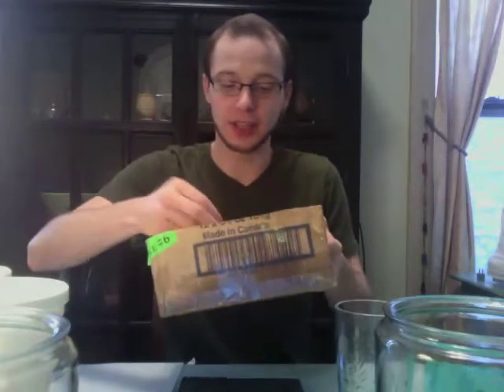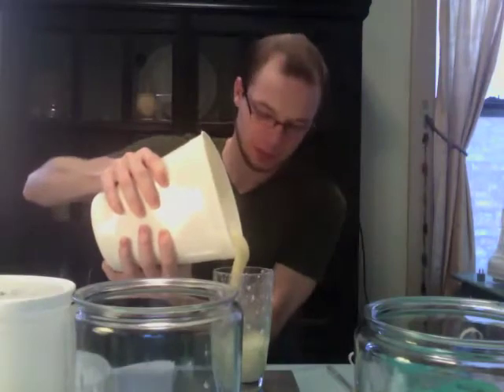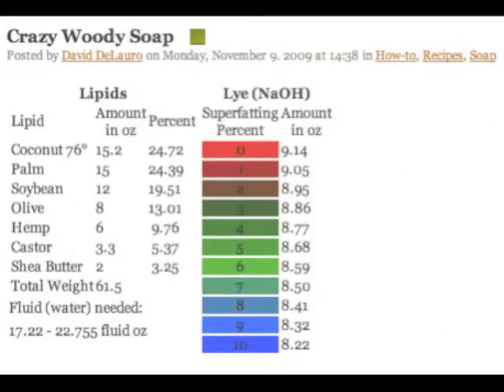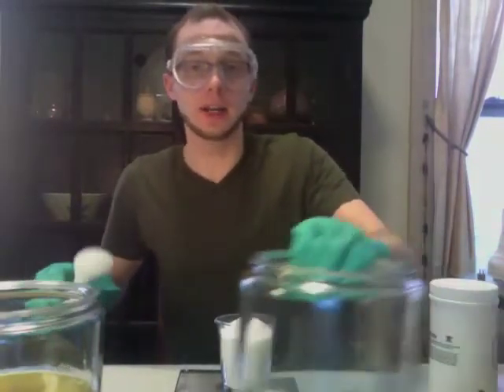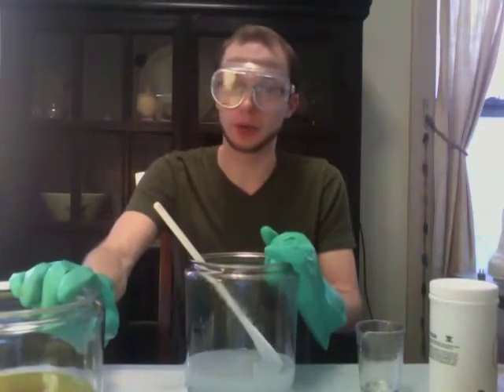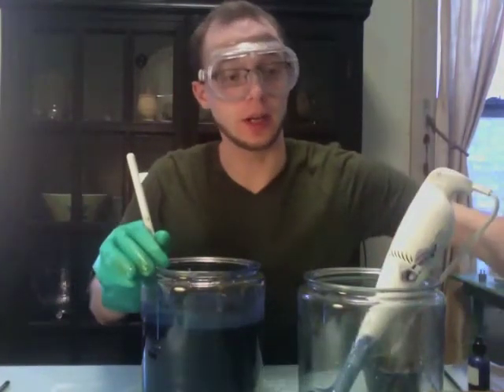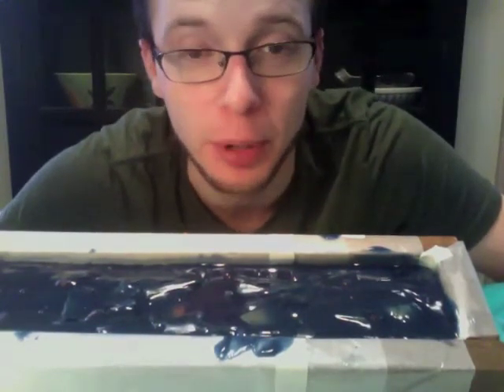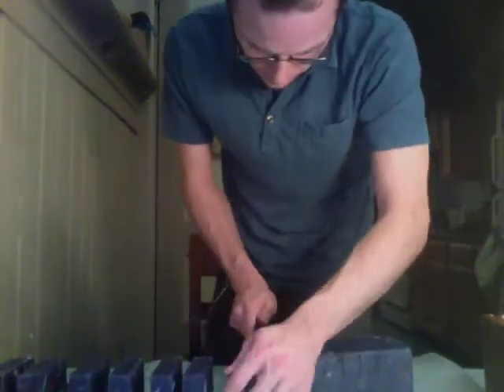Woody Suspend Lye Soap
In this soap, I suspend old left over pieces of soap in the new batch.  The soap base is simple using only Coconut oil, Palm oil, Olive Oil, Soybean oil, Castor oil as the base and Shea Butter for supper fatting.

Save your own soap recipes and share them at Metaphysical Farms Lye Calculator